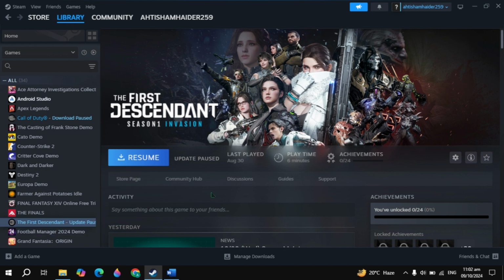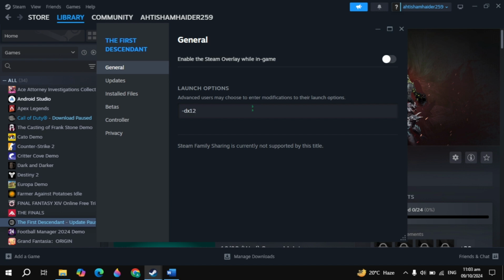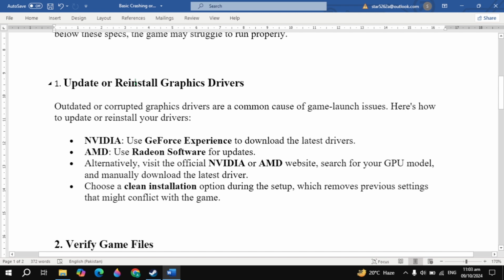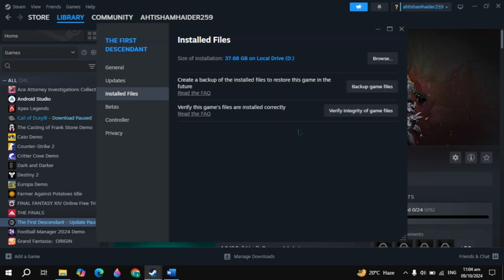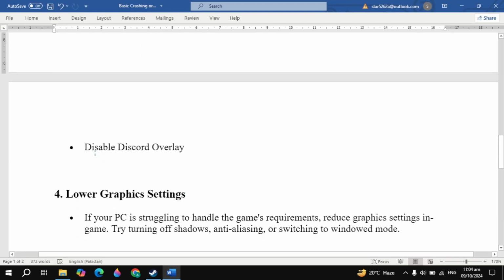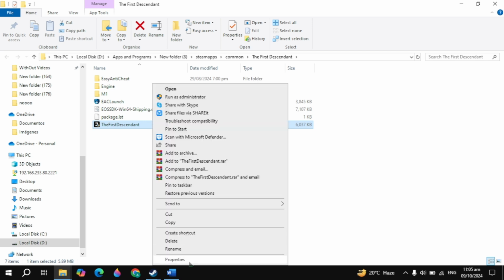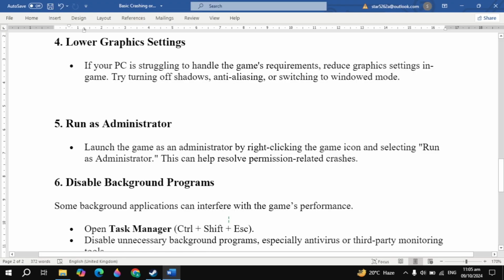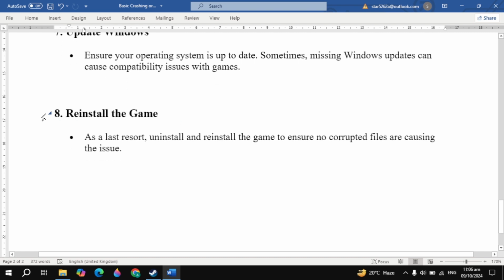How to Fix No More Room in Hell 2 Crashing, Crash on Startup on PC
Having issues with No More Room in Hell 2 crashing on your PC? Don’t worry, we’ve got you covered! In this video, we’ll go over several methods to help you fix crashes, freezing, and other performance issues that may be affecting your gameplay. Whether it’s due to software conflicts, outdated drivers, or incorrect settings, we’ll walk you through step-by-step solutions to get No More Room in Hell 2 running smoothly again.